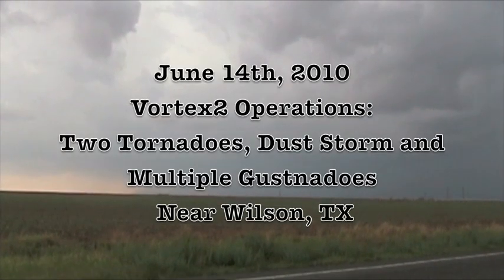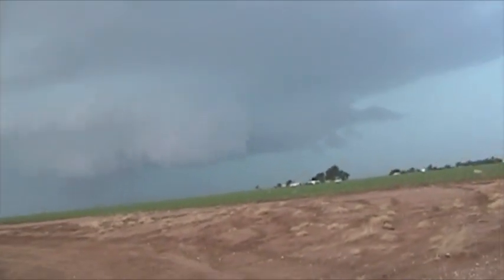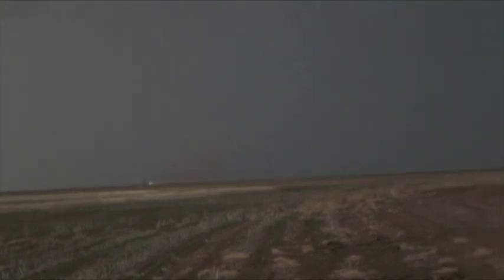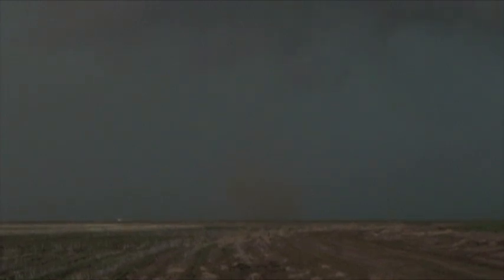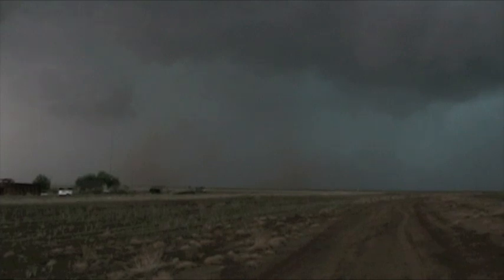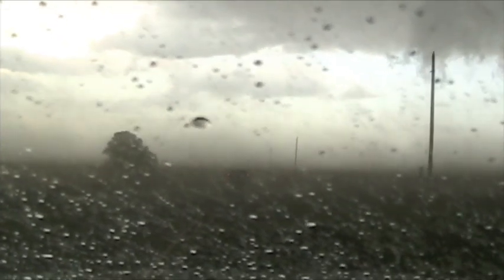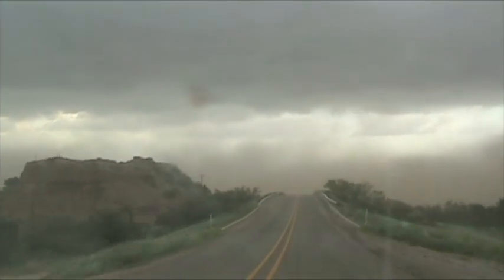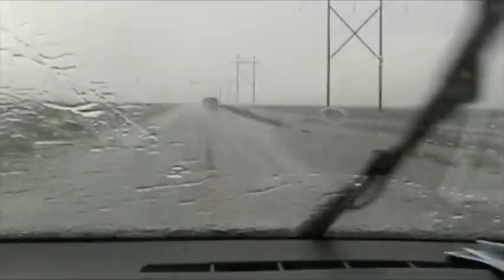June 14th, 2010 - Vortex2: Two Tornadoes, Multiple Gustnadoes and Dust Storm Near Wilson, TX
June 14th, 2010 - Vortex2 operations intercepted two landspout tornadoes, multiple gustnadoes, flash flooding and a moderate duststorm in the TX panhandle.